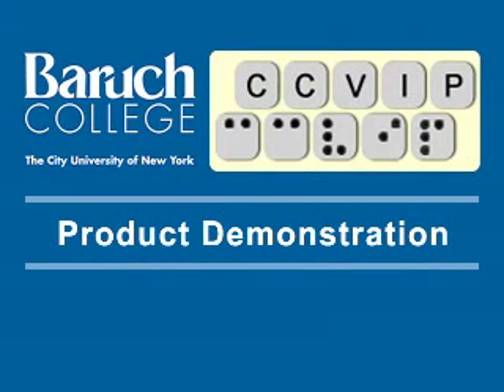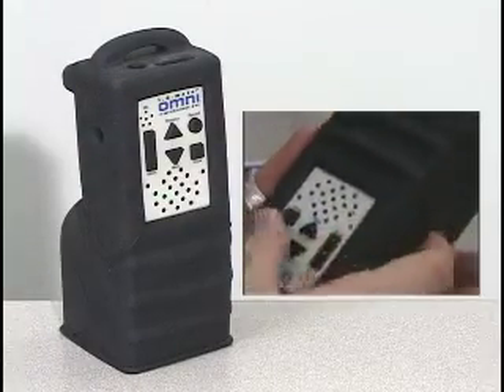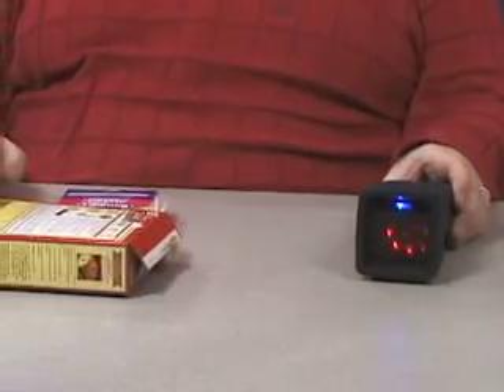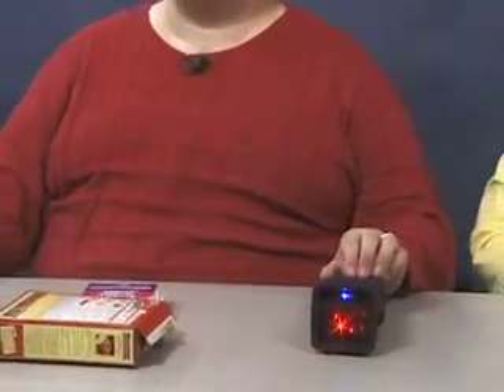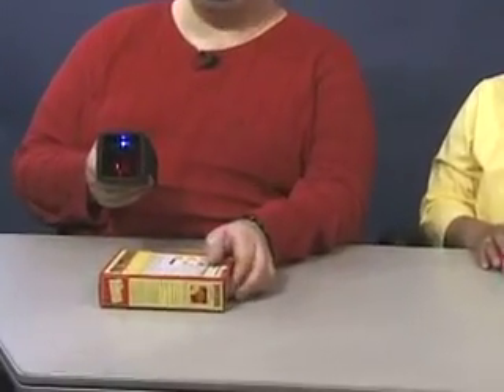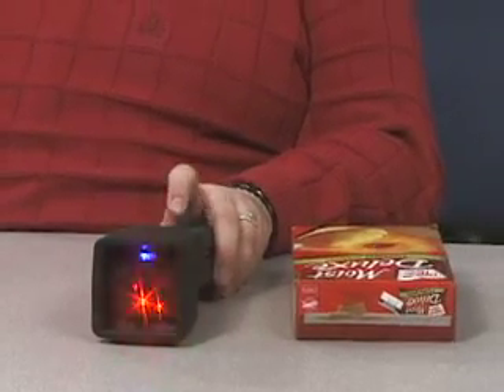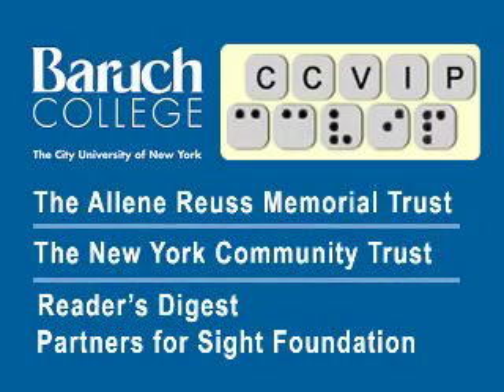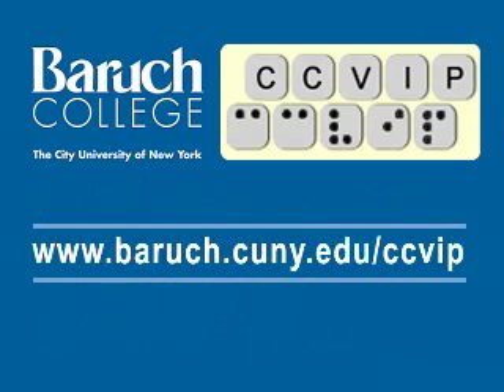Demonstration of ID Mate Barcode Reader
Gus Chalkias, Demo Center Coordinator and Lynnette Tatum, Senior Instructor from Baruch College, CCVIP demonstrate this barcode reader for people who are blind.